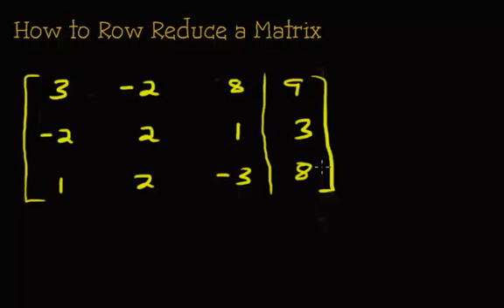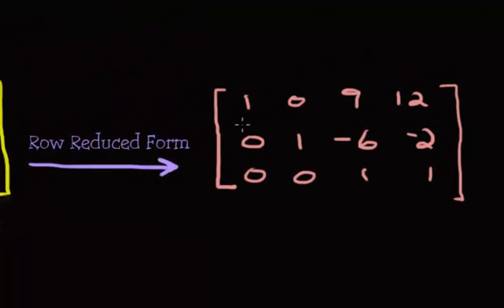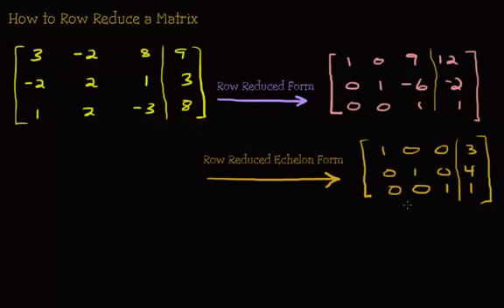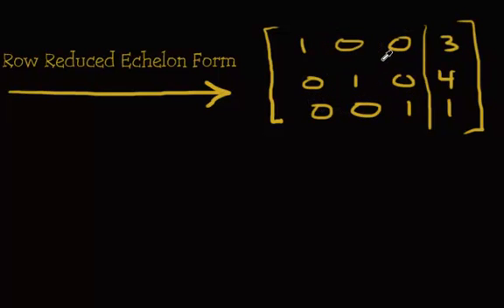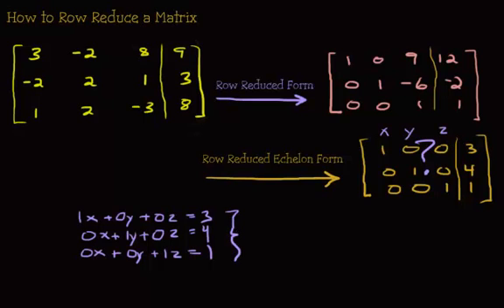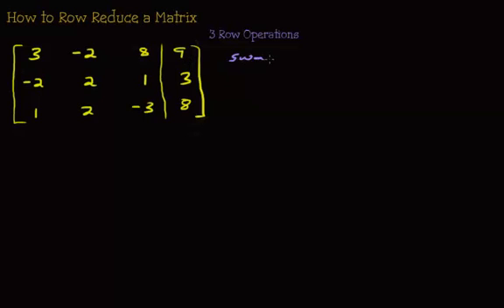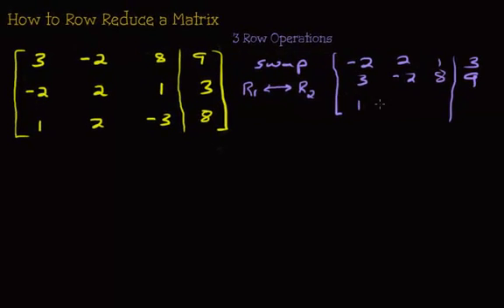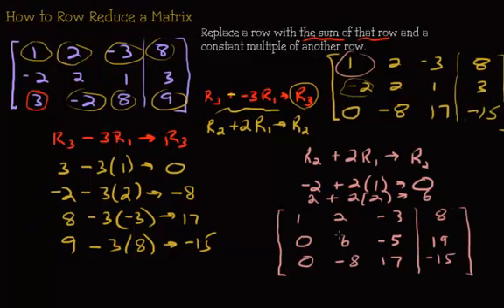System of Equations - The Row Operations and How to Use Them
In this video we go over the row operations so that you can row reduce your augmented matrix into row reduced form.  We do not finish the example.  This video is only to show you how to use the operations.